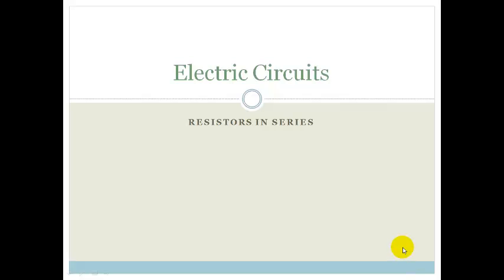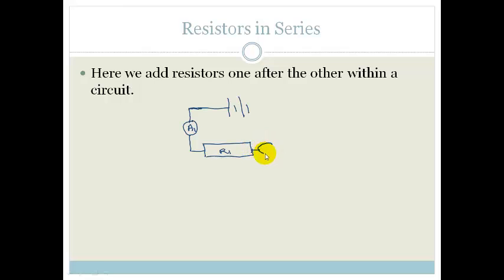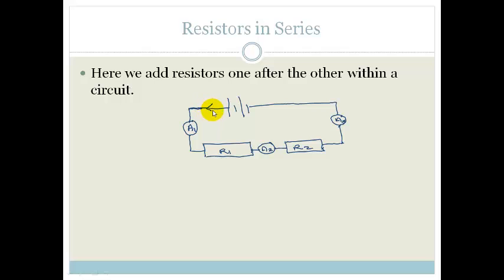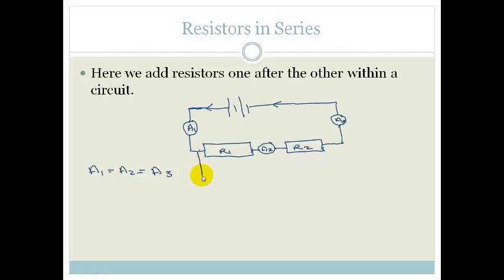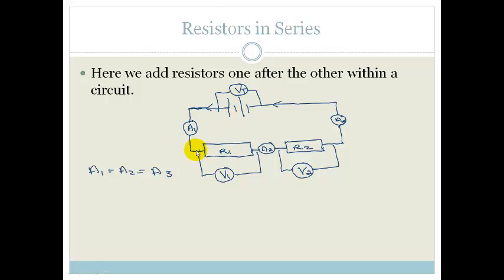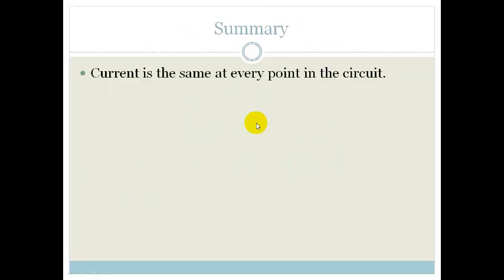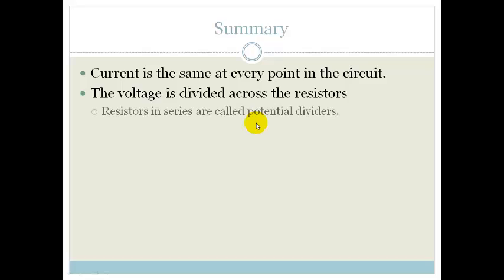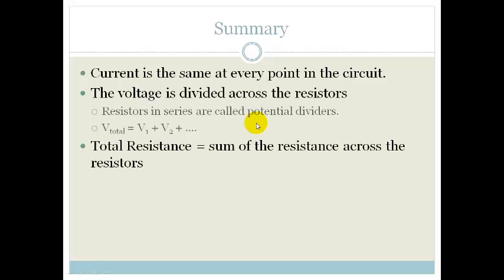Lesson 4 Resistors in series